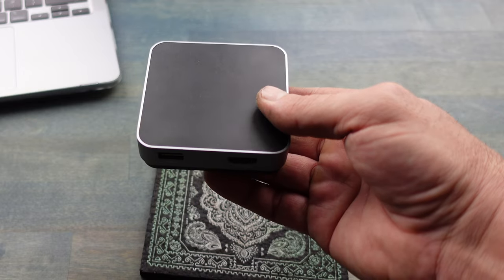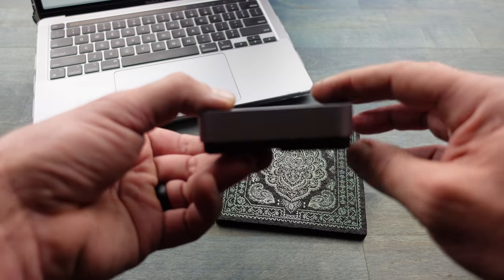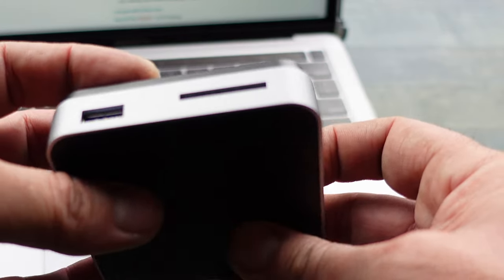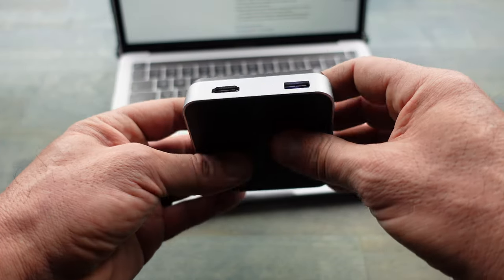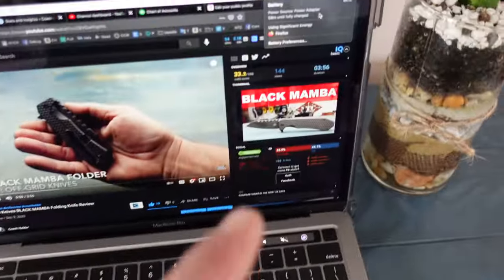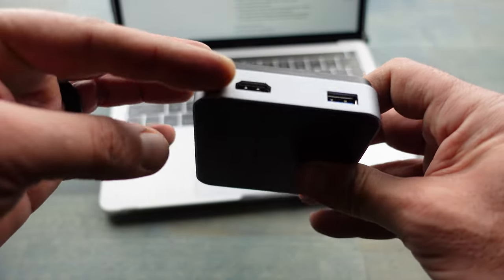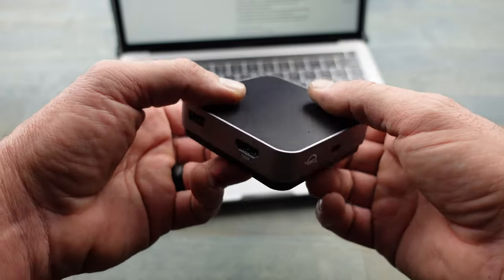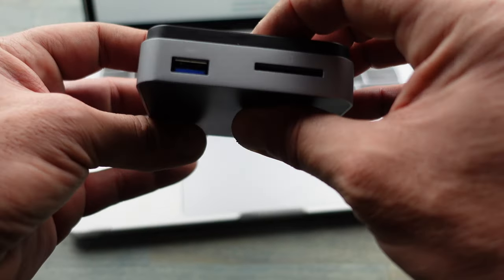MacBook Pro M1 OWC USB-C Travel Docking Station Review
This is an OWC macbook travel dock review. A MacBook Pro 13” M1 travel docking station is reviewed in this video. This features an OWC 5 port travel docking station review. This is a one world computing travel docking station review. This MacBook Pro travel docking station performed really well on a recent trip to Florida. This is a MacBook Pro 13” M1 best of 2021 travel docking station. This MacBook Pro dock has an hdmi port as well as 2 USB portsThis is an OWC USB-C Travel Dock review. This review is done by NTC Reviews.